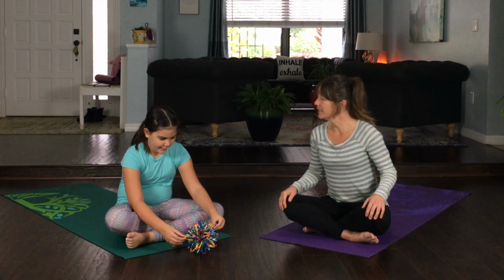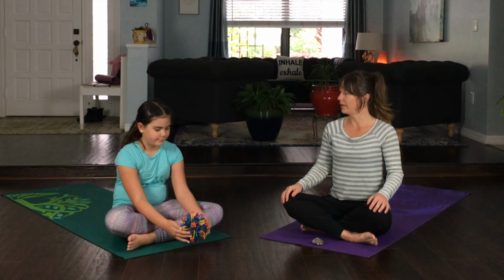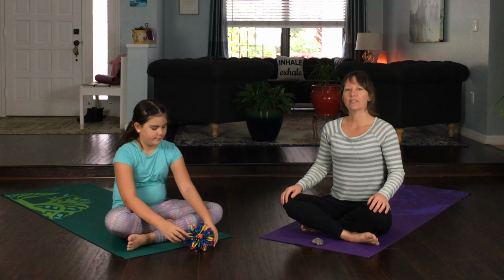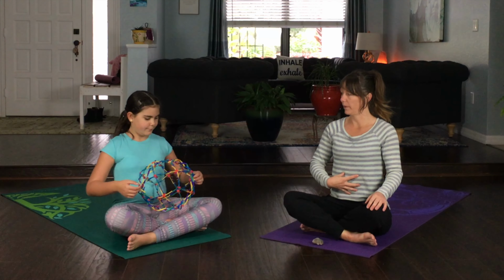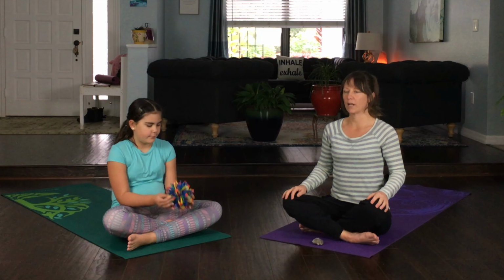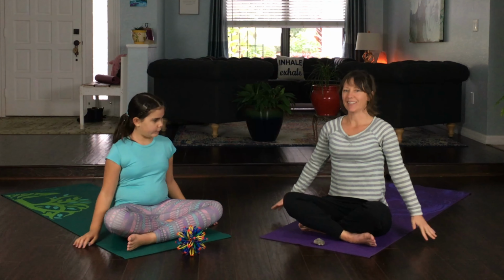Breathing Exercises For Kids | Kids Virtual Yoga | Breathing Exercises For Beginners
For more information about Kids Virtual Yoga Classes for your child, classroom, school or group

Learn 3 breathing exercises to de-stress and calm the body.  In this swift 5-minute episode we will practice belly breathing, volcano breath and alternate nostril breathing.  Filmed with our friend, Emily.

A regular yoga and mindfulness practice can have many benefits for children;
*Building and Maintaining Flexibility and Strength
*Enhancing Concentration
*Increasing Self-Esteem
*Learning tools for Stress Management
*Practicing Discipline and Responsibility
*Enhancing Body Awareness
*Encouraging Kindness and Compassion

For more Kids Virtual Yoga and information about a yoga and mindfulness enrichment program for your classroom, group or school

Thank you for helping us reach our goal of sharing yoga with 1,000,000 children!

Timecodes
0:00-Intro
0:44-Belly Breathing
2:21-Volcano Breath
3:22-Alternate Nostril Breathing
5:31-Outro